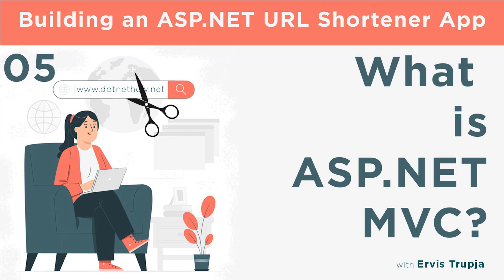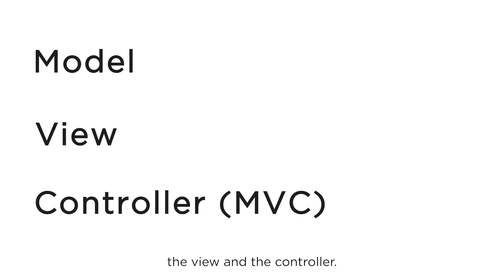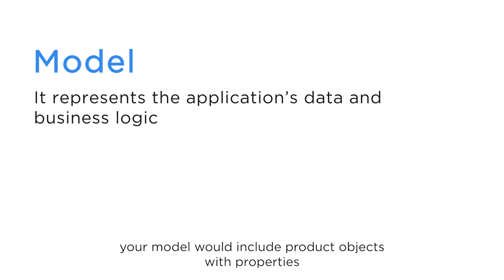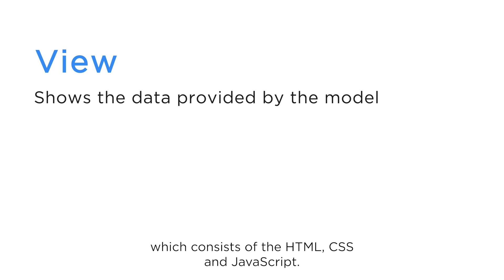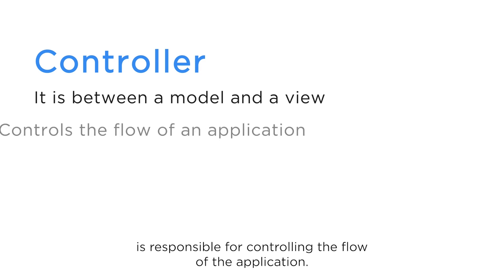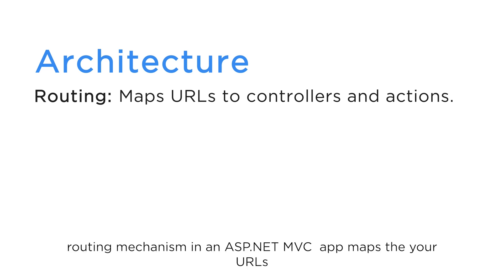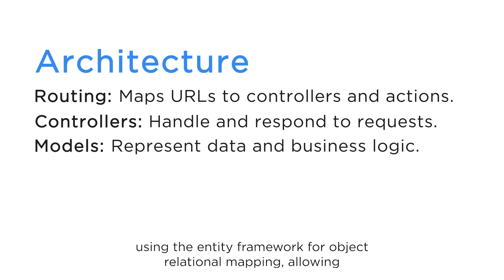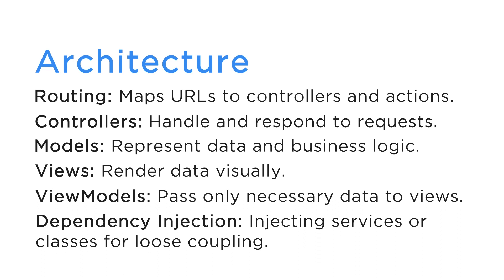05. What Is ASP.NET MVC?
ASP.NET MVC is a web application framework developed by Microsoft, which implements the model-view-controller (MVC) design pattern.
It enables developers to build scalable and maintainable web applications by separating the application's concerns into three main components: the Model (data), the View (UI), and the Controller (business logic).